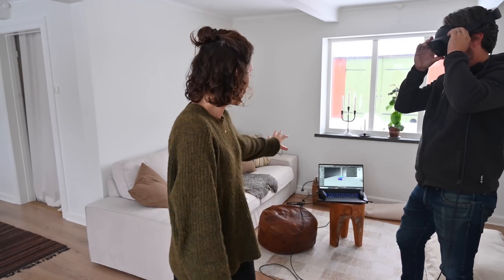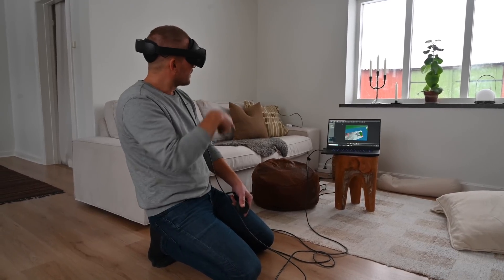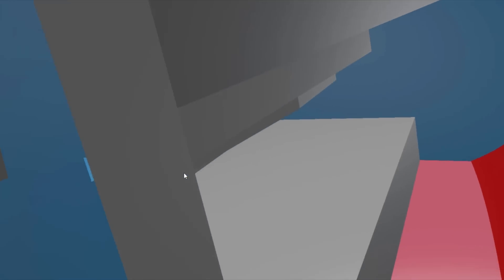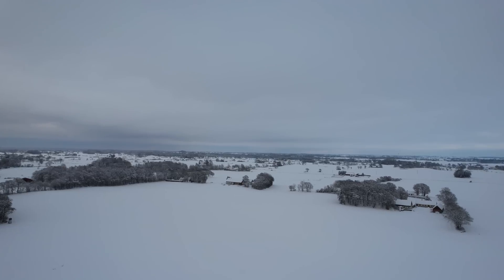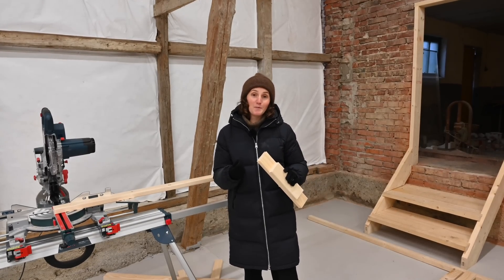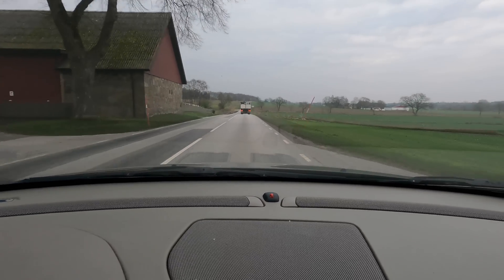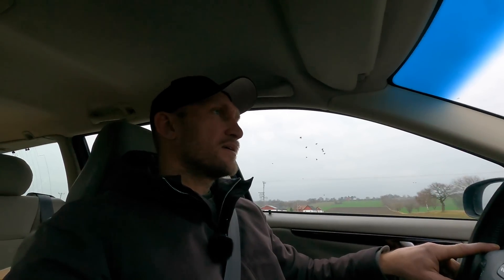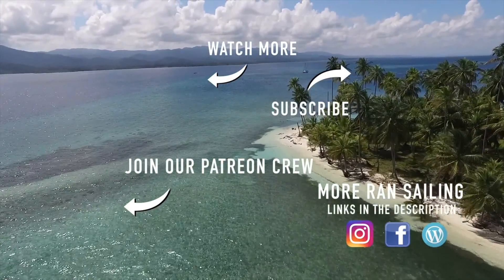Using Virtual Reality for Boat Design - Ep. 326 RAN Sailing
Join the RAN Sailing crew ~ for livestreams, exclusive content & more

The design and layout for RAN III is done but we can still do changes. And today we get to walk inside of the boat using virtual reality. It was so helpful to get a feeling of how big the the different sections are, the head room and other details. After a big snowstorm we pick up a couple of big machines that we will use for the boat build.

We are a Swedish family who have sailed the world since 2016 while sharing the adventures here on YouTube. Our boat and home is a Najad 440 from 1988.

We have collected some of the products we use in our cruising life and video making in our Amazon shop. If you buy any of the items from our shop, we get a small "ka-ching" in our cruising kitty (no extra cost for you). Thank you so much and thank you to Amazon Influencer program.